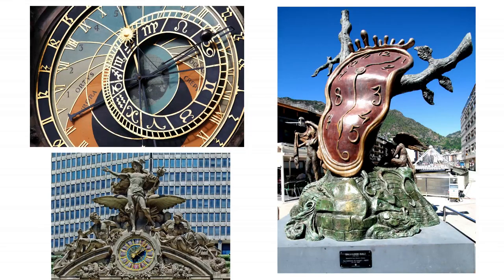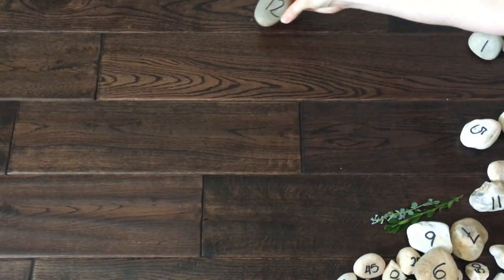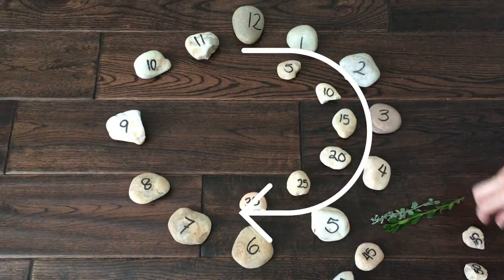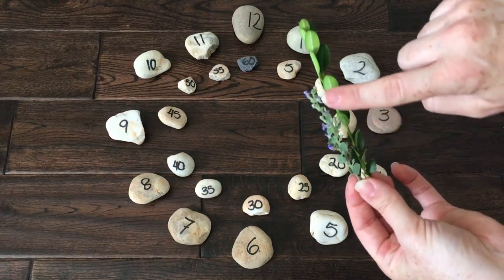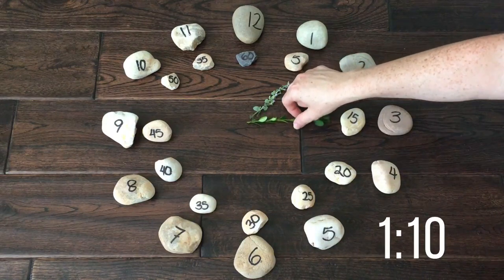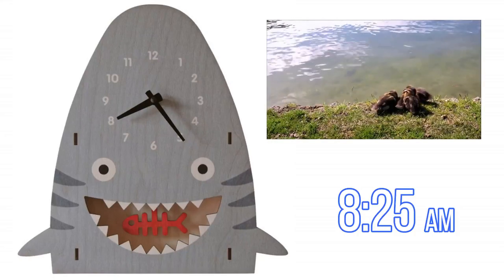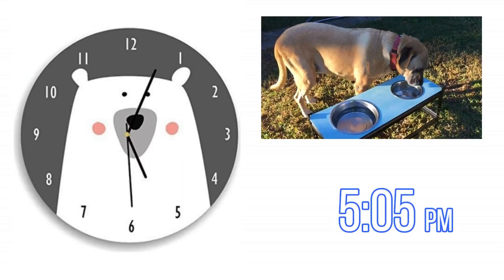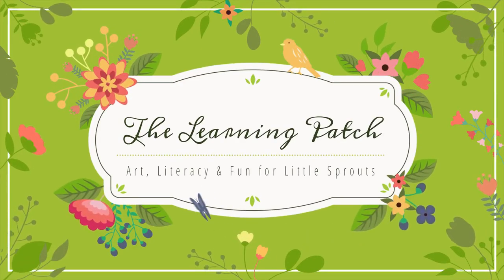HOW TO TELL TIME | ANALOG & DIGITAL CLOCKS | CRAFT FOR KIDS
HOW TO TELL TIME | ANALOG AND DIGITAL CLOCKS | CRAFT FOR KIDS

Help your preschool and kindergartener learn the basics of telling time via analog clock and discover how your everyday activities are related to time-of-day. In this video we look at some of the worlds most unique clocks and then build an at-home craft that you can use to practice your new skills!

In this lesson you'll see some fascinating clocks from the Prague Astronomical Clock to Big Ben and more!

The Learning Patch encourages teachers and parents to inspire children with our fun and enriching lessons for baby through kindergarten. Our kindergarten lessons, preschool lessons, and baby sensory videos are packed with skills in phonics, STEM, music, emotional health and classical music.

Keep in touch and let us know what you'd like to see!!